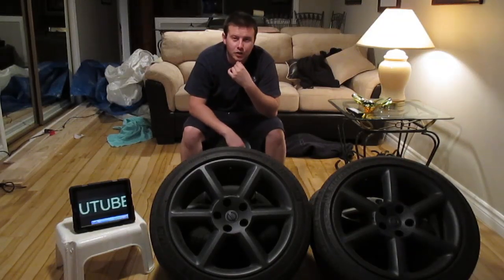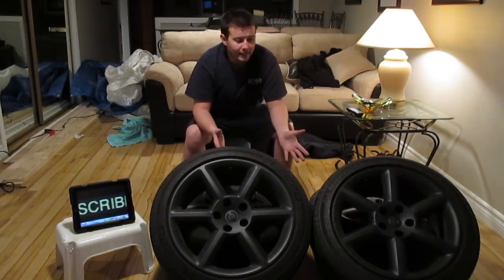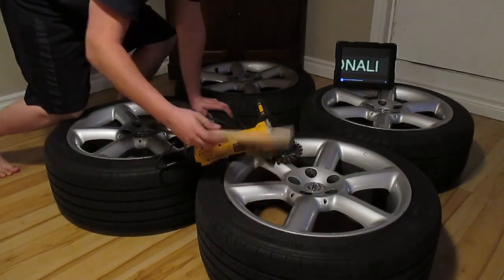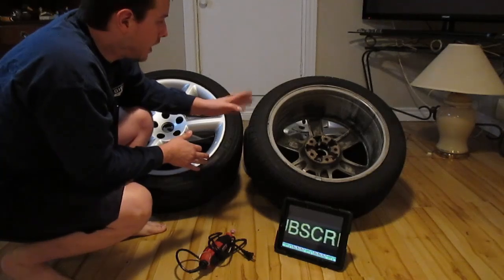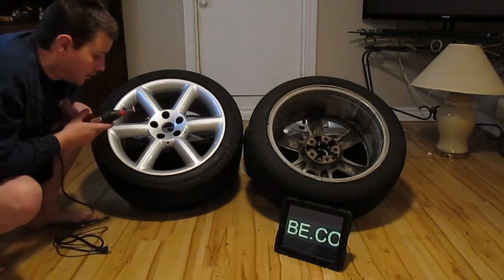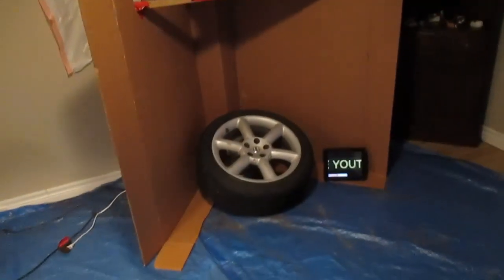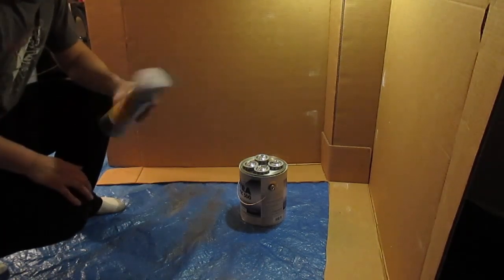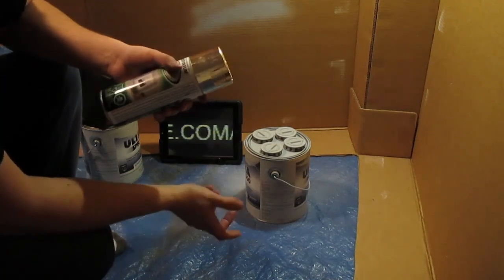How To Paint Rims Using Spray Paint / Rattle Can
Whats up guys in this video i show you how to refinish rims using spray paint from the hard ware store.

Turned out pretty good.. a few area i could have payed a bit more attention too but not bad for a first time.

My camera crapped out on my half way through my footage so the clear coating portion of the video is missing. sorry guys.